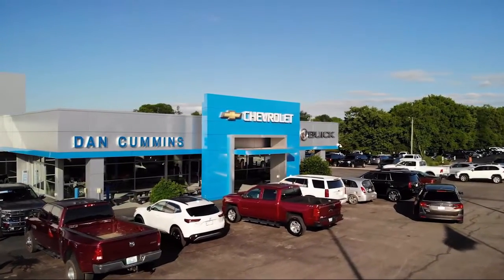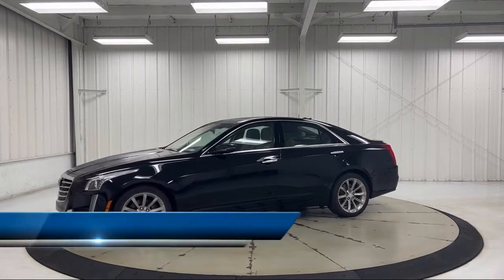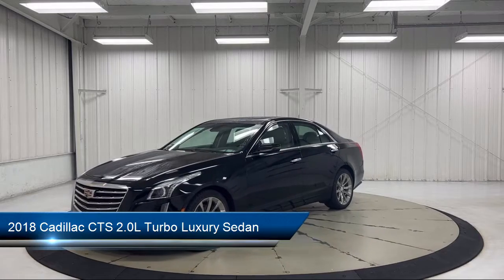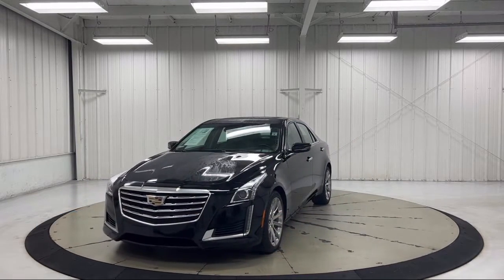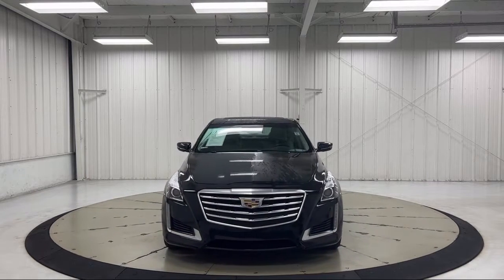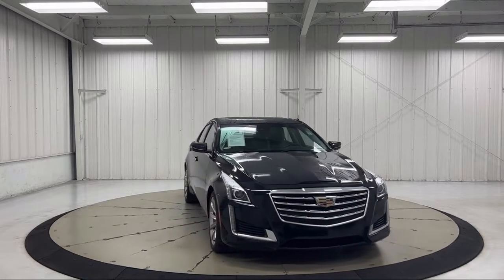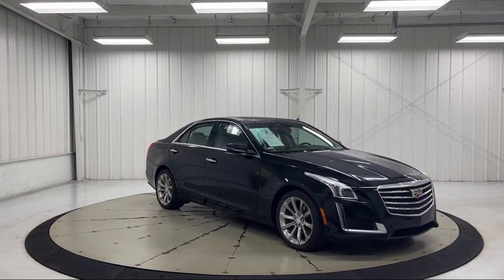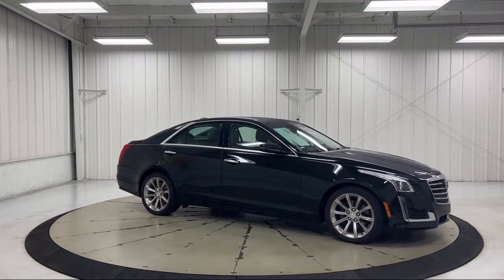2018 Cadillac CTS 2.0L Turbo Luxury Sedan Paris Lexington Winchester Nicholasville Louisville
2018 Cadillac CTS 2.0L Turbo Luxury Sedan Stock Number: 54786 Vin:1G6AX5SX7J0125900.
1020 M L K Jr Blvd